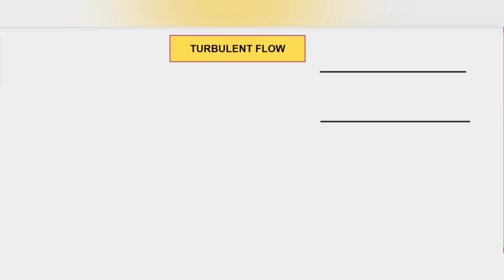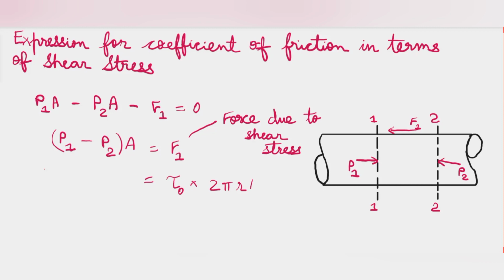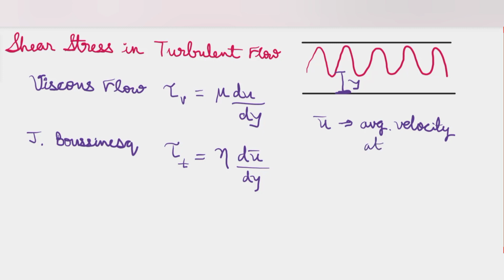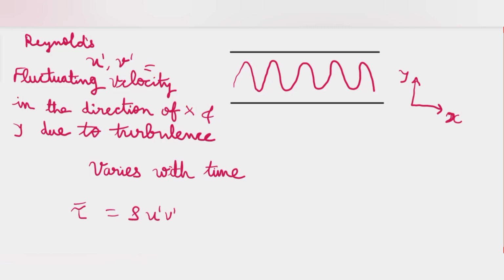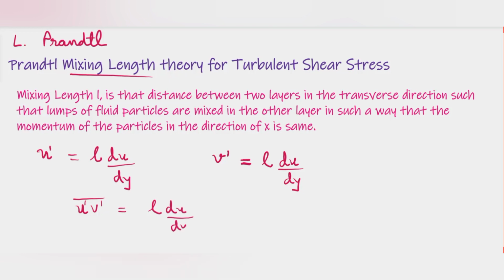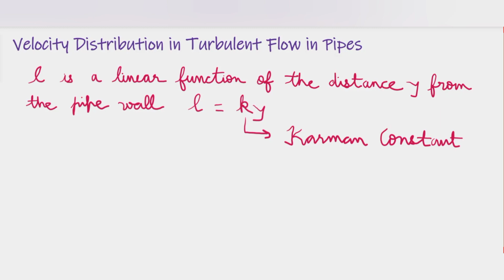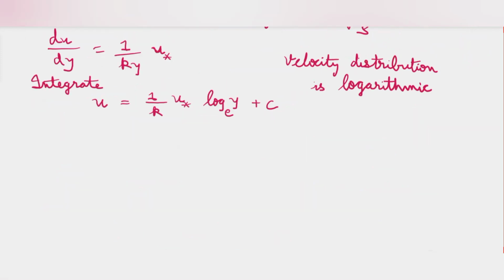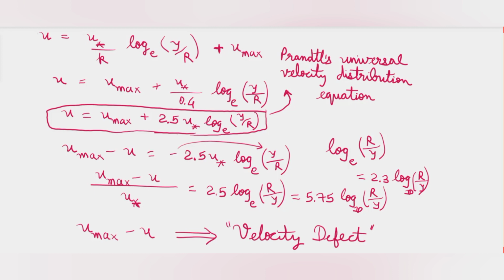Turbulent Flow - Part I | Fluid Mechanics